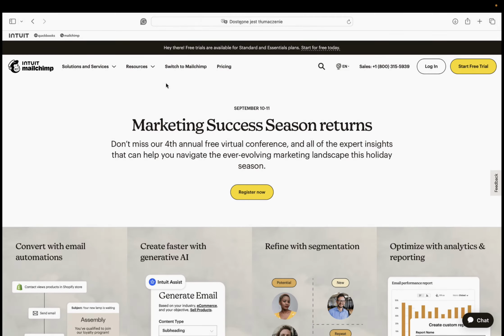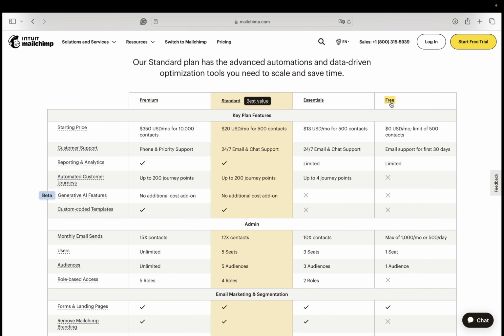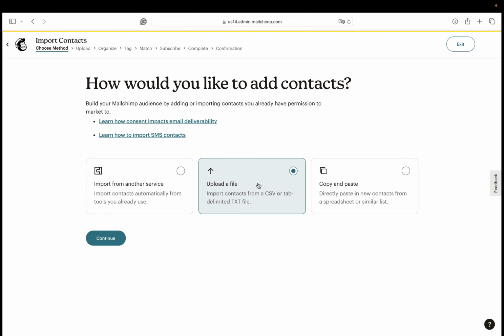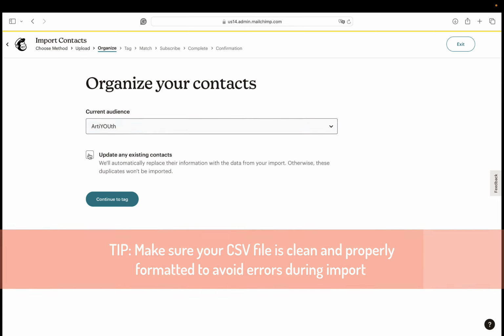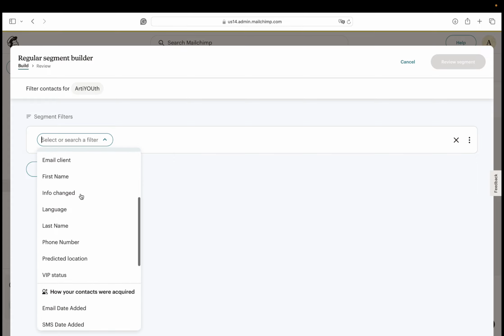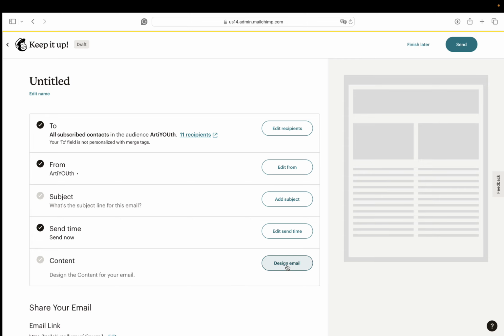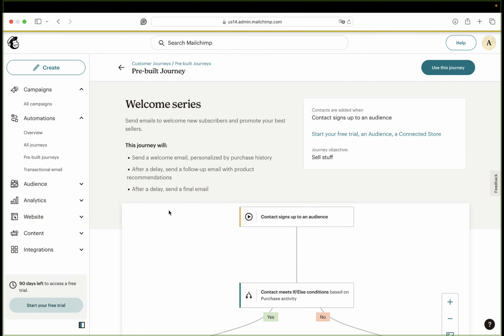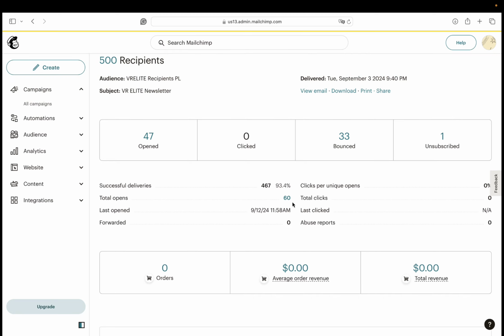ArtiYOUth - How to use Key Features of Mailchimp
This video was created within the ArtiYOUth Erasmus+ project, co-funded by the European
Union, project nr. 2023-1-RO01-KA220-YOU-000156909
Funded by the European Union. Neither the European Union nor the European Education
and Culture Executive Agency (EACEA) can be held responsible for the content of this
publication.